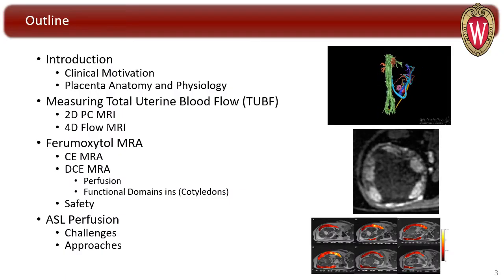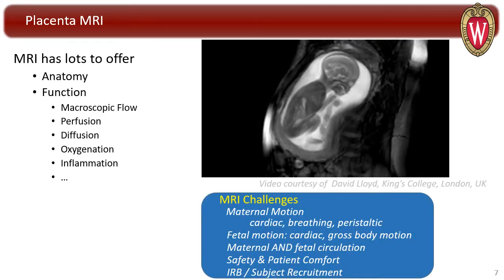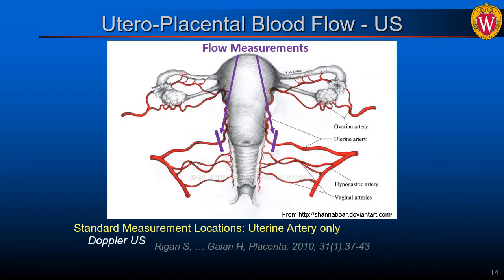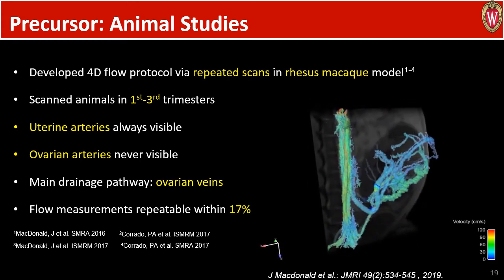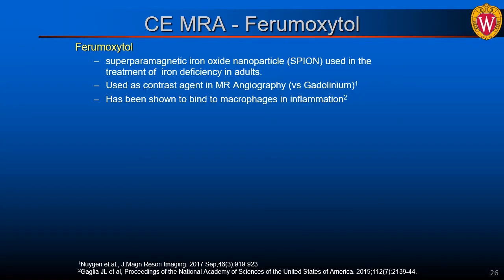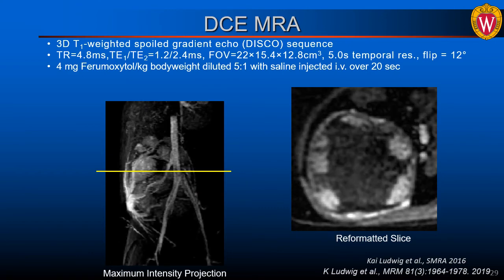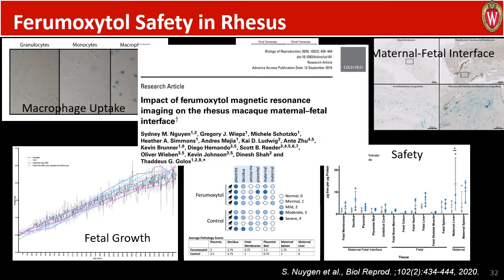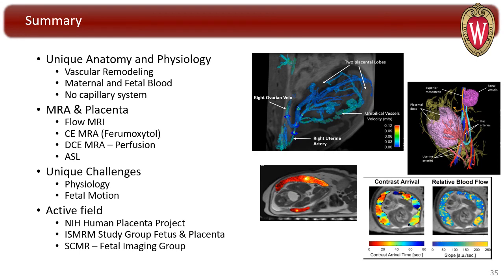J2 EducationalPresentation Wieben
Learning Objectives:
1) Understand the challenges of MRA of the Placenta
2) Understand the methodology to quantify flow and perfusion to and in the placenta.